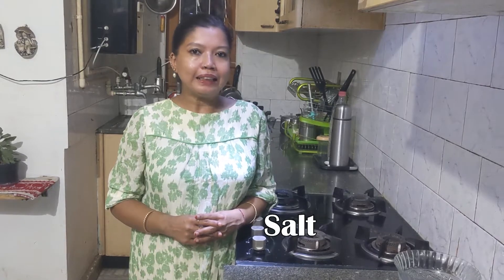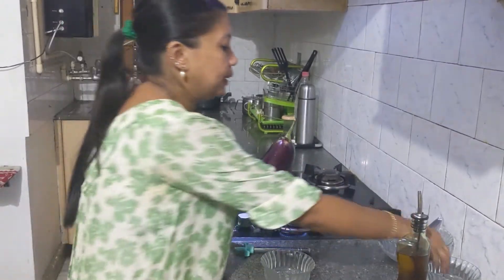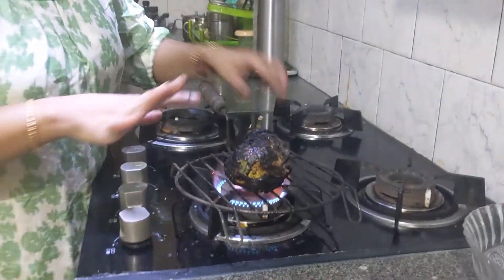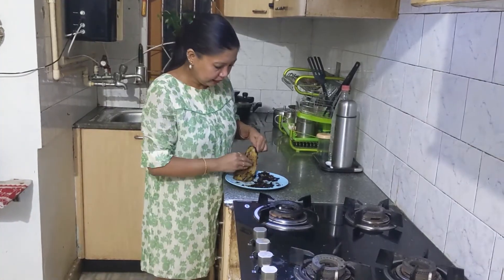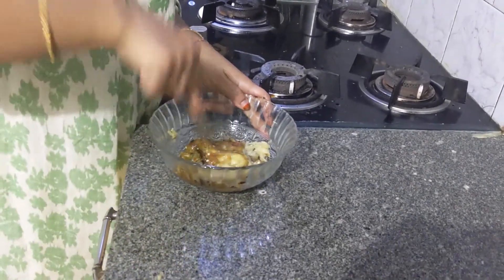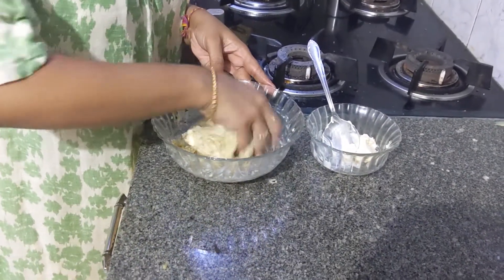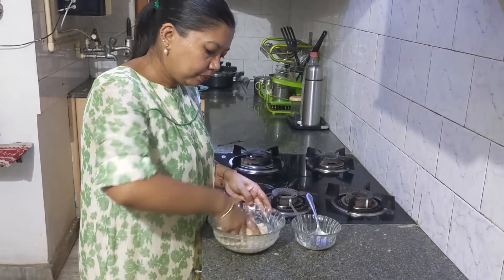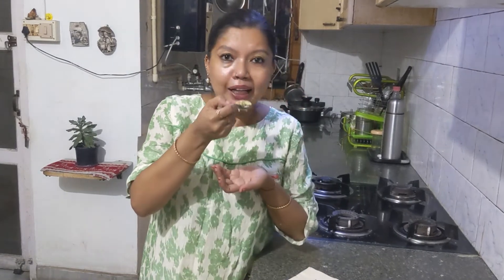Roasted Eggplant with Cream ( Baigan ka bharta with my twist)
Ingredients

1 eggplant (around 300gm)
 2-3 tbsp Fresh Cream
Green chillies (as per taste)
Salt to taste
2 tsp Mustard oil
Coriander leaves (garnish)

Method

Prick the washed and pat dried eggplant.

Smear the eggplant with mustard oil.

Poke fresh green chillies into the eggplant. Roast the eggplant on fire till the skin is charred and the eggplant is soft. Switch off the flame.

Allow the eggplant to cool.

Peel off the skin. Mash the eggplant in a plate.

Add fresh cream, salt and mix thoroughly.

Garnish with Chillies and coriander leaves.

Enjoy as a side dish .